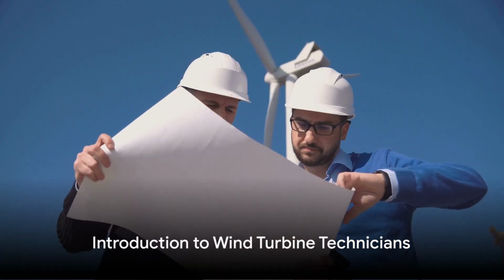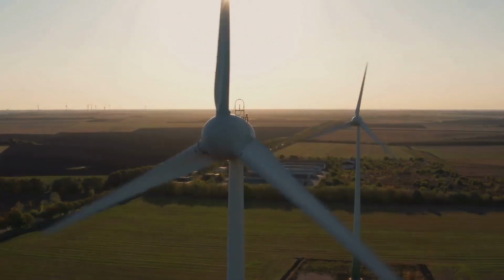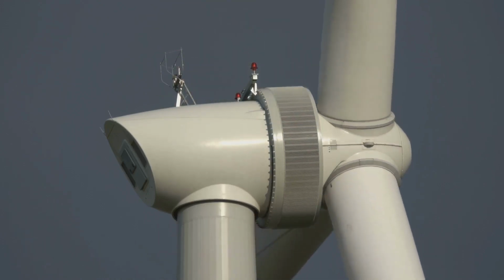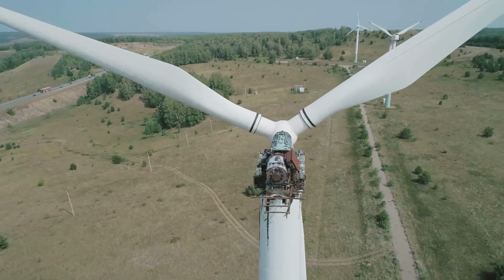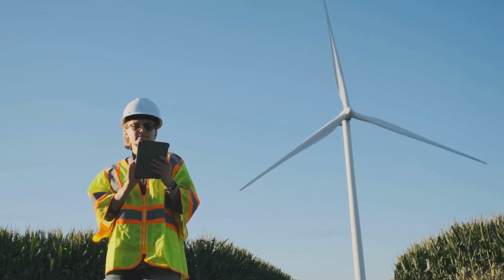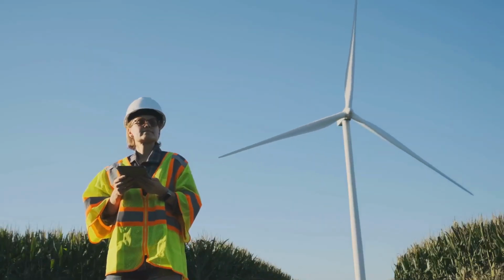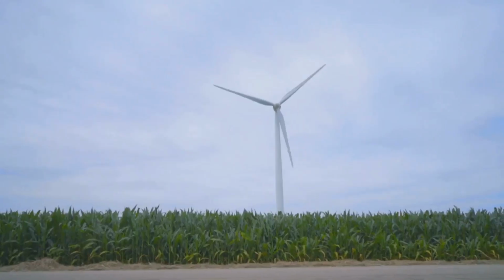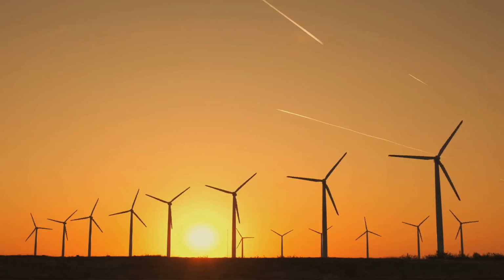What is a Wind Turbine Technician?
Watch this video to discover who maintains wind turbines